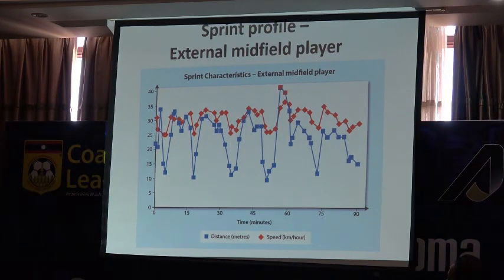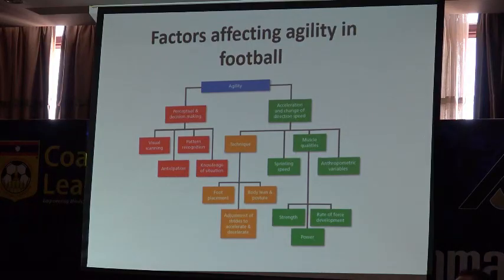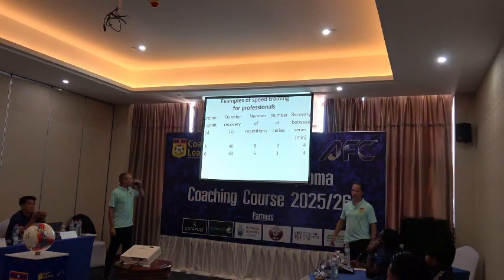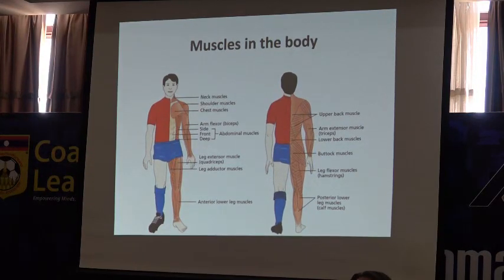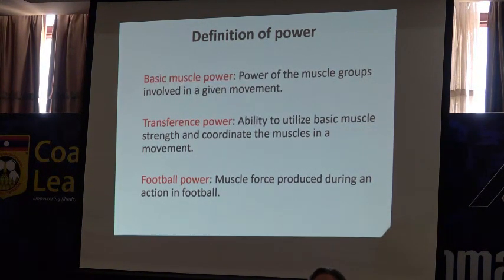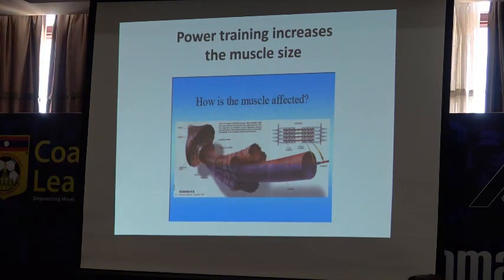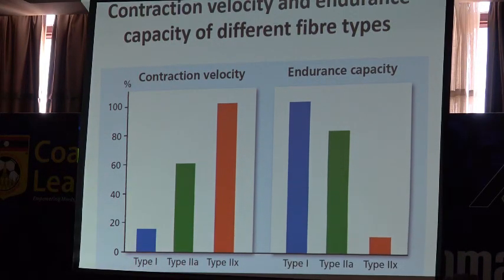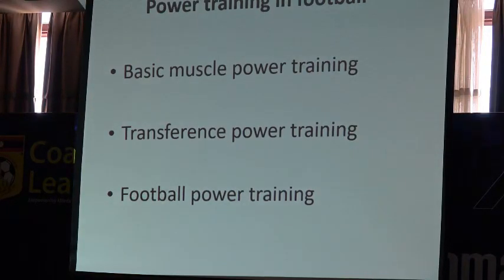Day4 Ep.2 Power Training (Magni Mohr)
Day 4 Pro Diploma